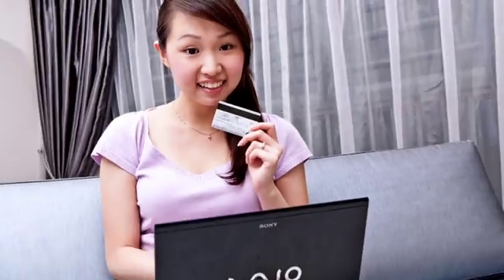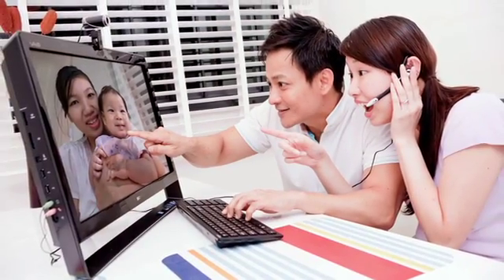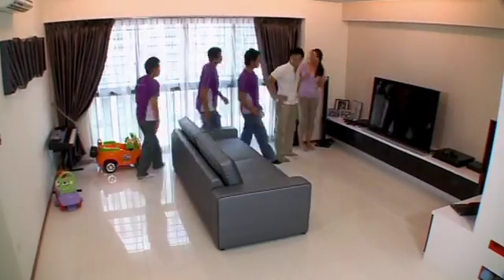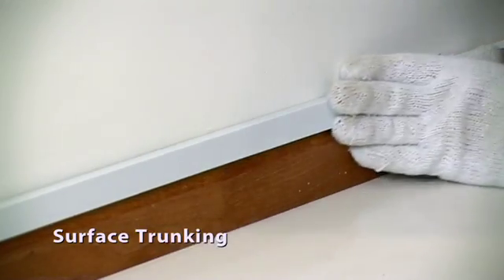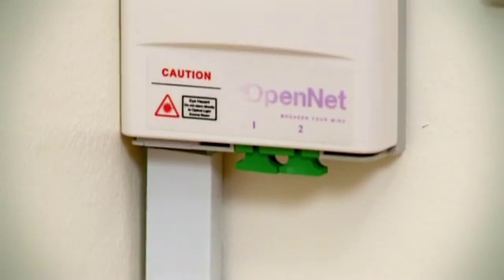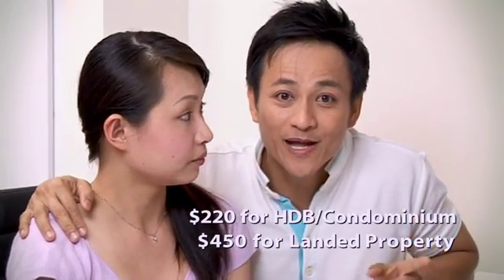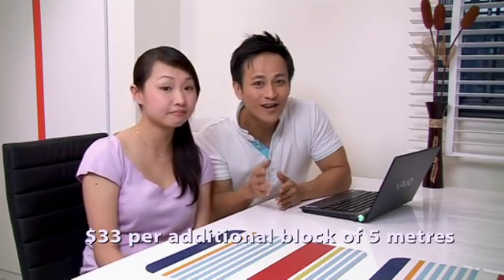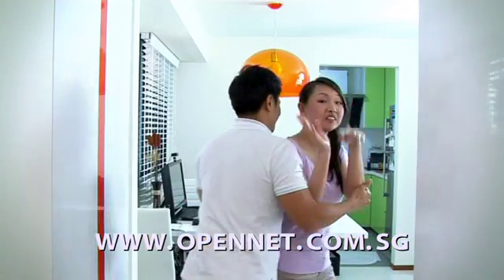Alex and Amy, How the Optical Fibre is brought into the home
OpenNet's optical fibre installation, from a home owner's perspective, Amy & Alex.